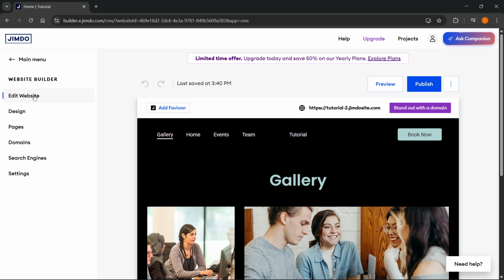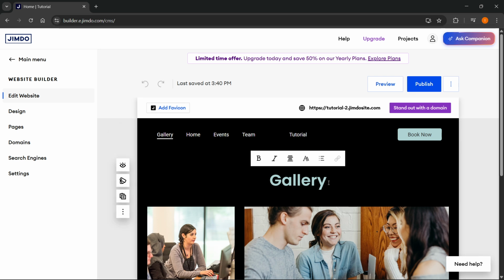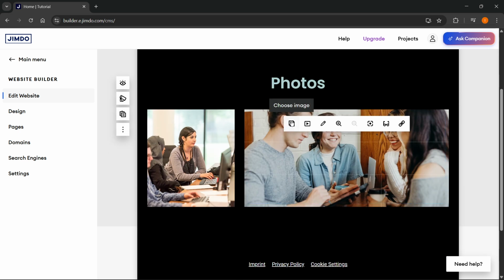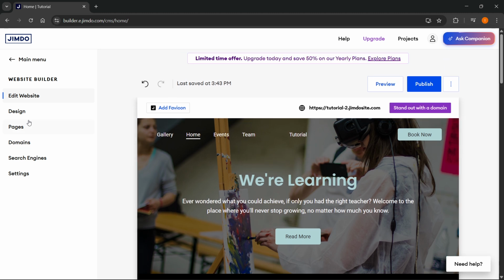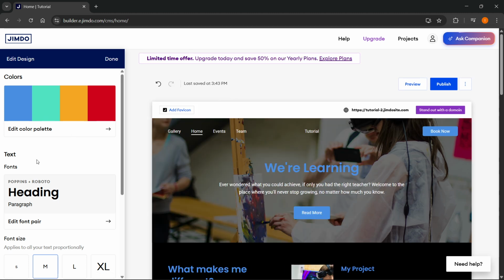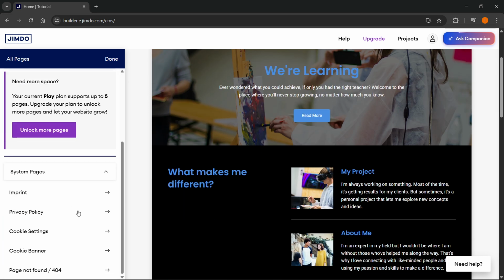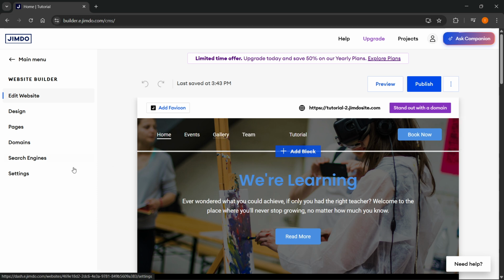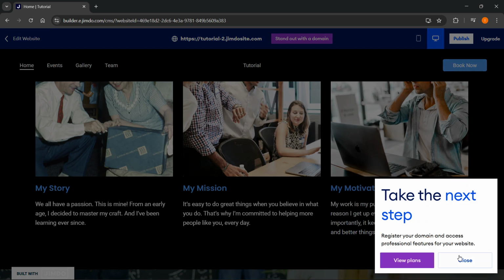How To EDIT Jimdo Website (QUICK & EASY) 2026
In this video, I'll show you how to edit your Jimdo website. This is a complete guide on updating and modifying your Jimdo site in 2026. If you've been trying to make changes to your Jimdo website, this is the video you need to watch!